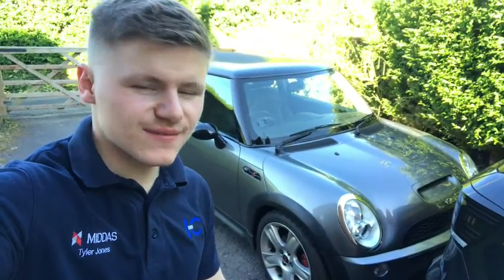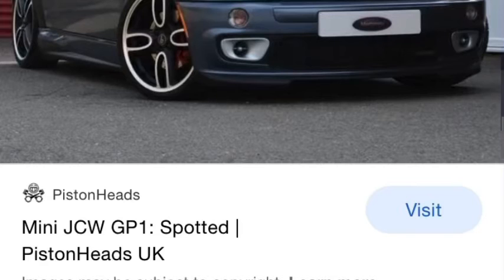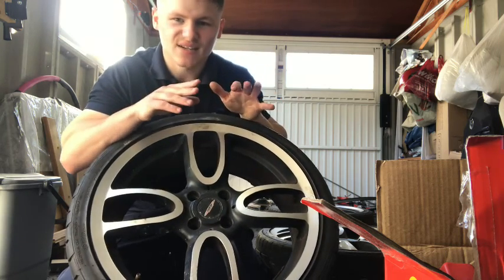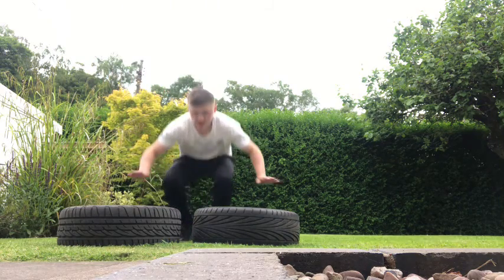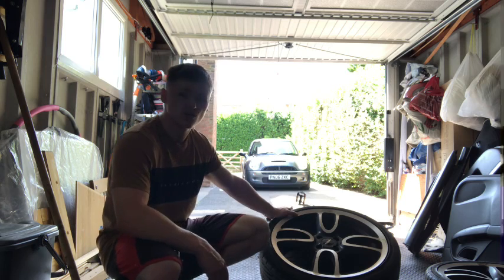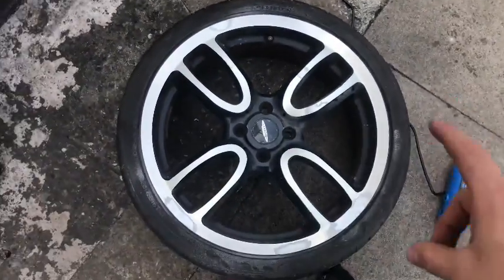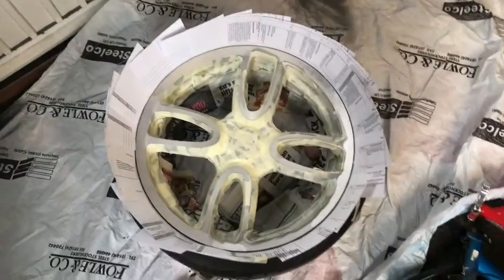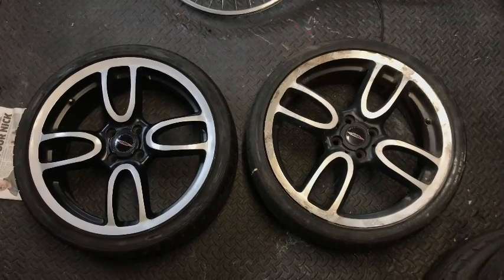Got quoted £456 to fix these wheels, so I did it for £17